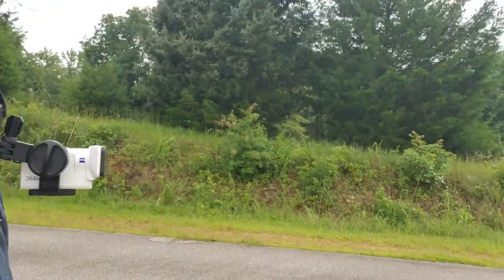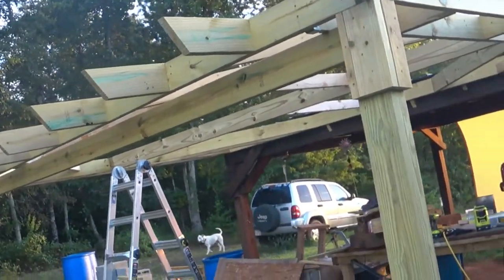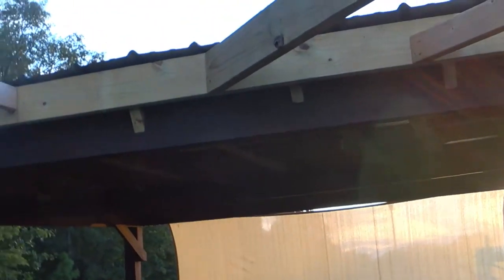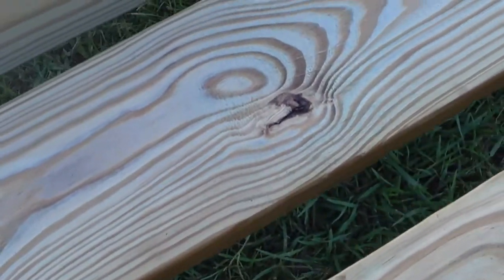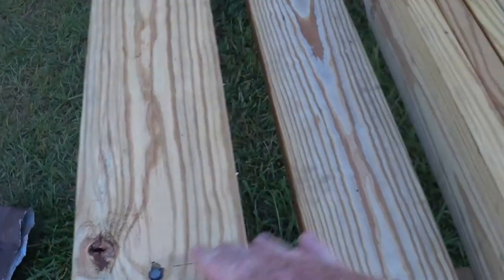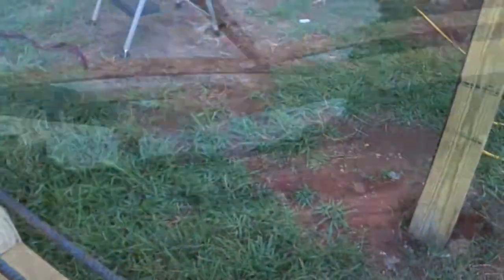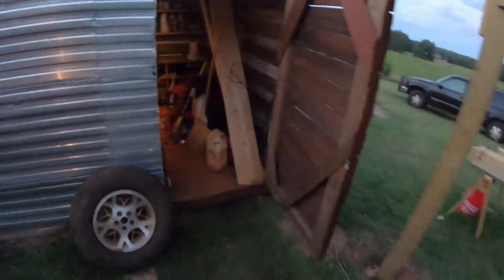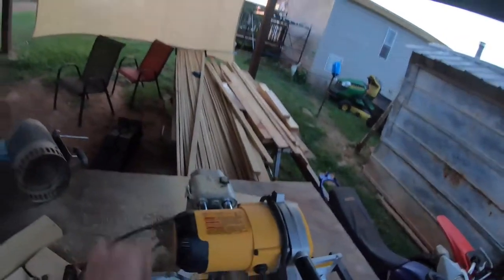All Day, All Night